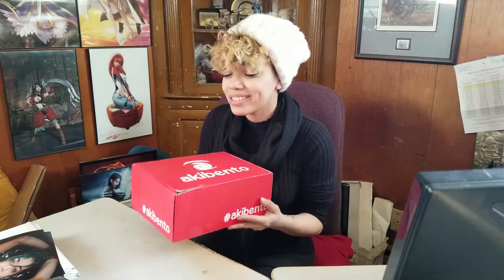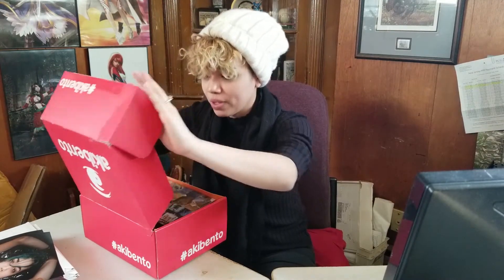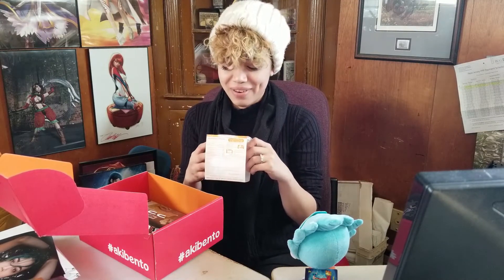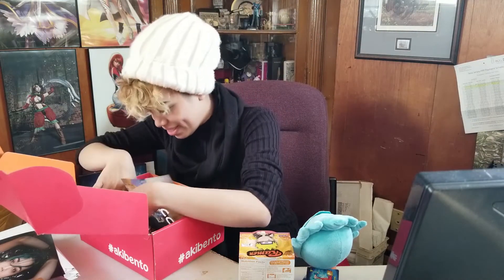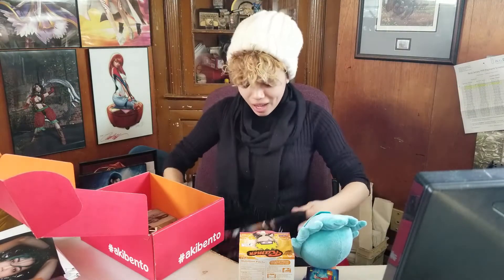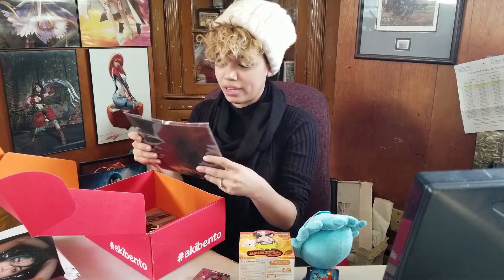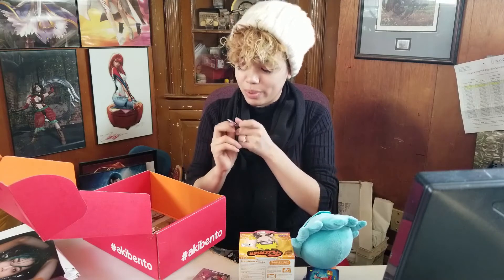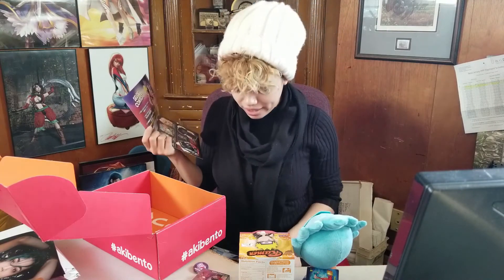Akibento Unboxing - Universe - with Maylee Knives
Ok, this is the last one for a while, we swear lol.